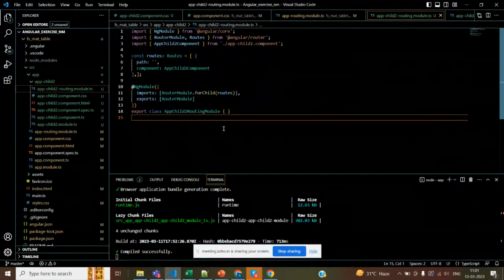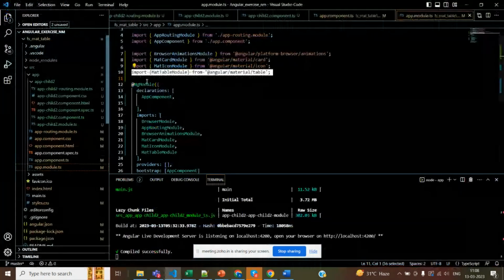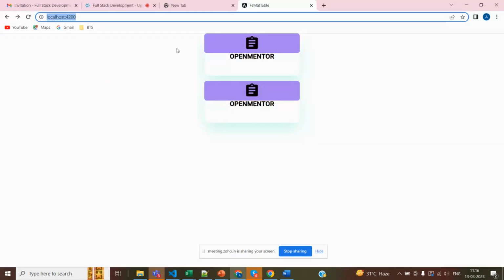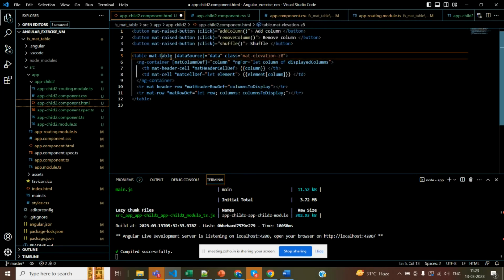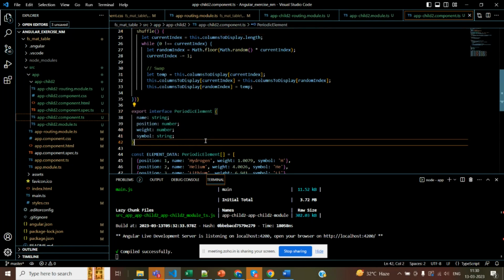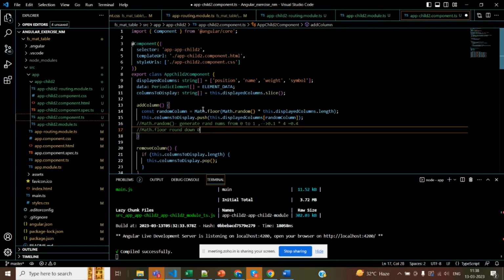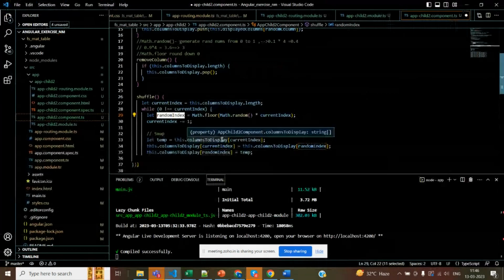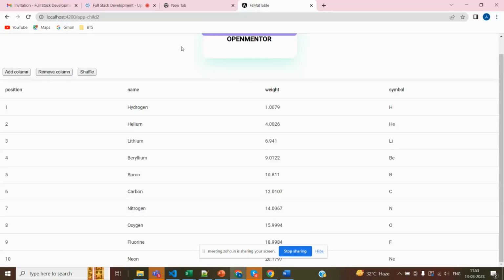Angular material - Mat-table with add, remove and shuffle column functions